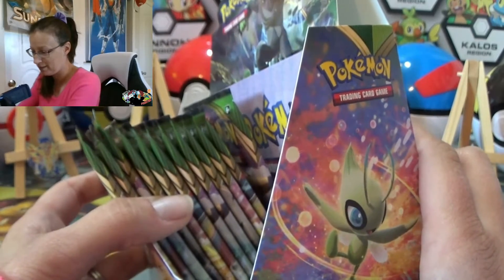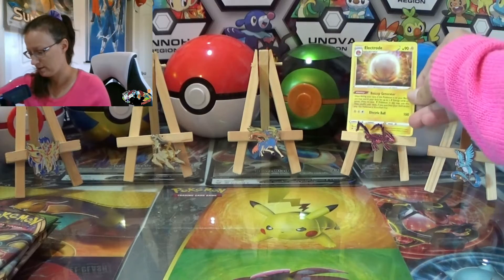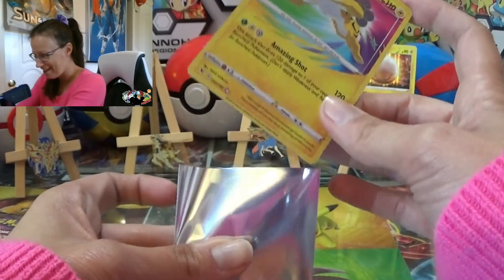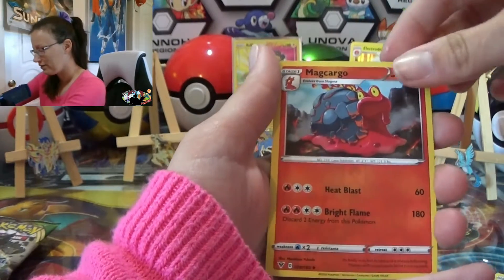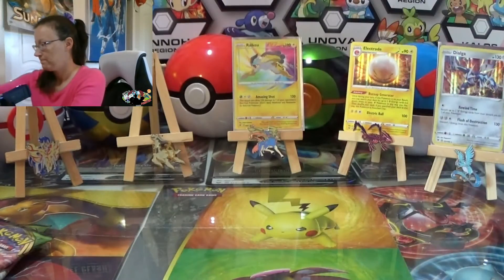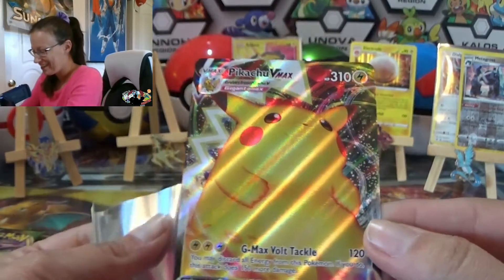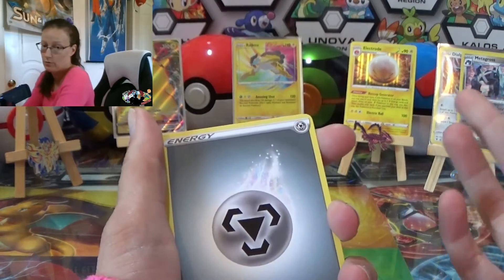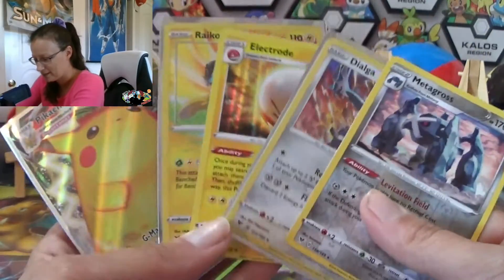Almost Done With Another Vivid Voltage Booster Box!!!